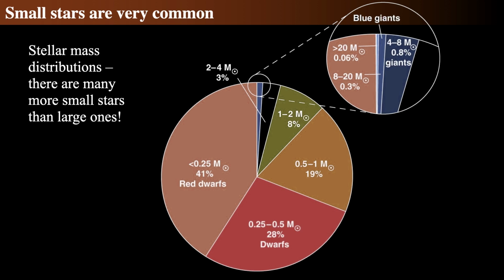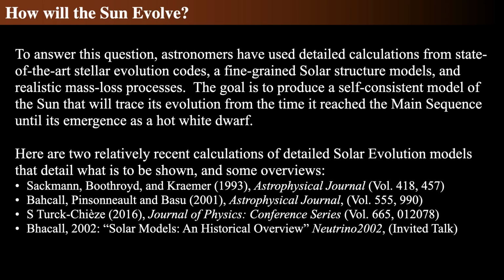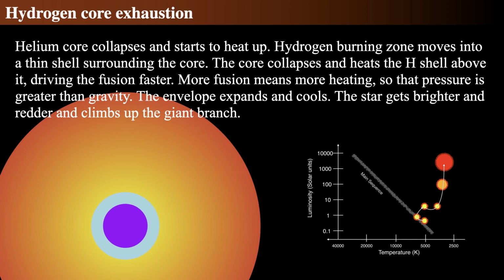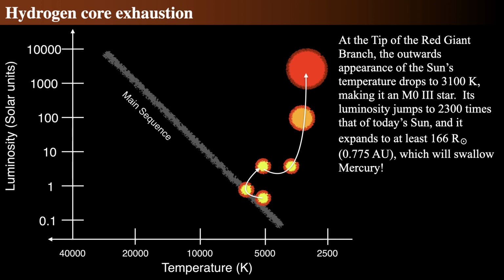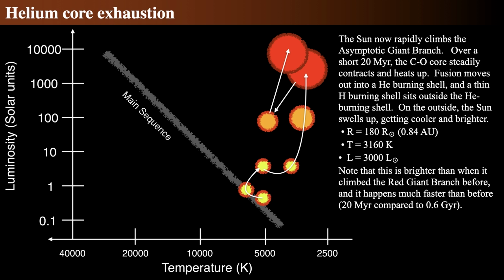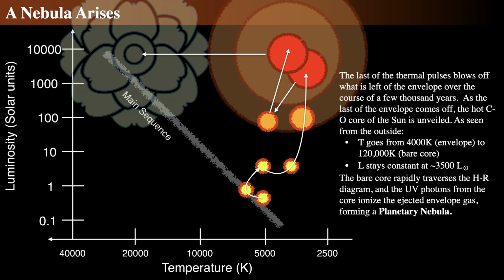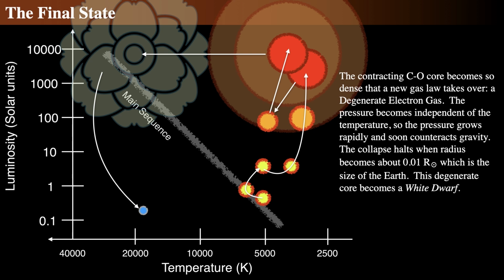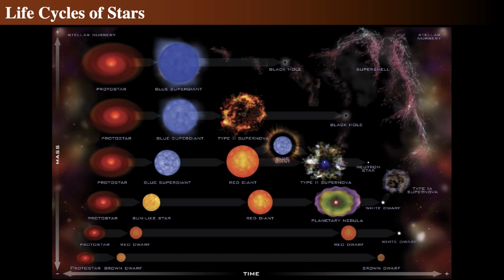The Life Cycle of our Sun: From Birth to White Dwarf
In this video, I will take you on a journey through the life cycle of low-mass stars, particularly focusing on stars similar to our sun. We’ll explore how these stars evolve over time, fueled by nuclear fusion, from their birth as protostars to their eventual transformation into white dwarfs. We’ll start by revisiting the basics of stellar evolution, emphasizing that most stars are relatively unremarkable, with less than half the mass of our sun. These low-mass stars form the backbone of our galaxy, the Milky Way, and their life cycle can often be summed up succinctly. However, we’ll dive deeper into the fascinating transformations they undergo. First, we look at the evolutionary track of the sun. Once born, a star like our sun will spend approximately 10 billion years in its main sequence phase, where it burns—or more accurately, fuses—hydrogen into helium. As the hydrogen depletes, the sun enters a red giant phase, growing significantly in size and shedding its outer layers. Over time, it will form a planetary nebula, leaving behind an inert, shrunken core—a white dwarf. Throughout the video, I will explain these stages using detailed charts and graphs, illustrating the complex interactions between gravity and nuclear fusion that drive stellar changes. We’ll see how the sun’s core temperature changes, leading its outer layers to swell, cool, and eventually be expelled into space. During the red giant phase, the sun will lose a significant portion of its mass through powerful stellar winds, ultimately leading to the final stages of its life cycle. We’ll observe how the helium flash ignites new nuclear reactions, creating a brilliant but short-lived phase known as the horizontal branch, before the sun becomes a red giant once more and eventually a white dwarf. Moreover, we’ll touch upon the fates of smaller stars, which, due to their fully convective interiors, burn their fuel more efficiently and remain stable for much longer periods—up to a trillion years. In essence, this video isn’t just about how stars like our sun live and die. It’s also about understanding the broader cosmic processes and the interplay of forces that govern stellar evolution. Join me as we delve into the universe’s stellar symphony which reveals the past, present, and future of the stars we see in the night sky.

This is an audio and slide remaster of my original 2018 recording.